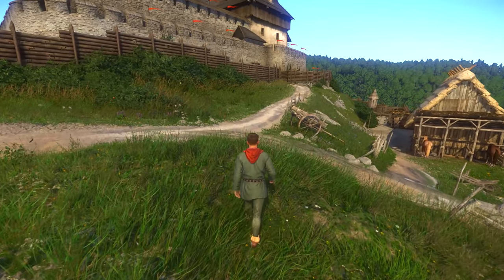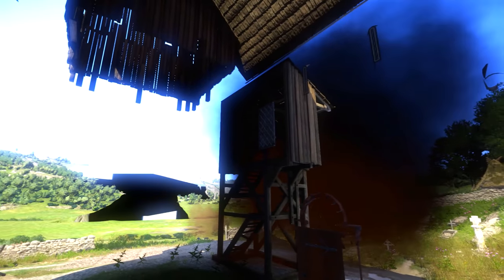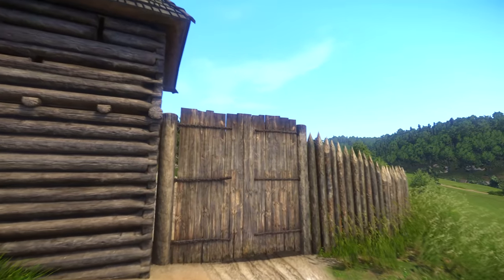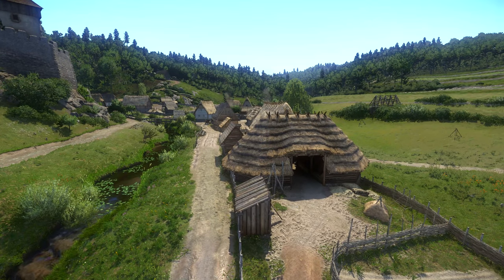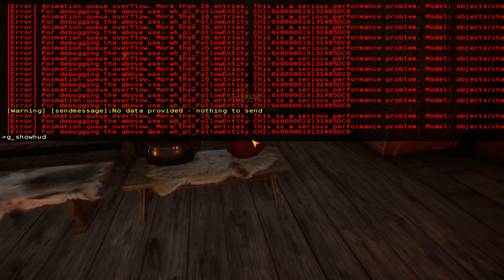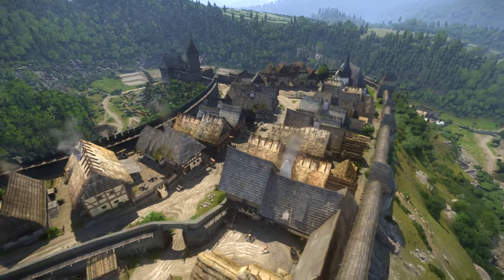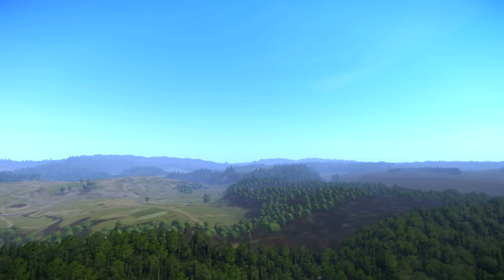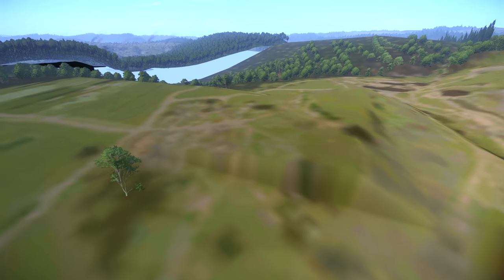What's In Rattay Before Attack On Skalitz In Kingdom Come Deliverance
We travel to Rattay, Rovna & Talmberg Before the Skalitz Raid! Where is Radzig & Kunesh has a Twin?!
We discover more using the Kingdom Come Deliverance Dev Build